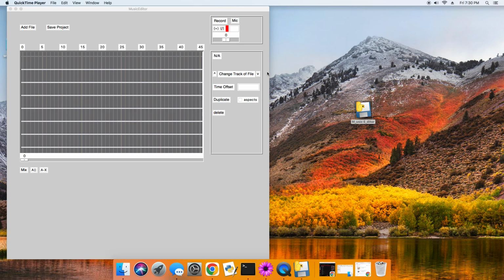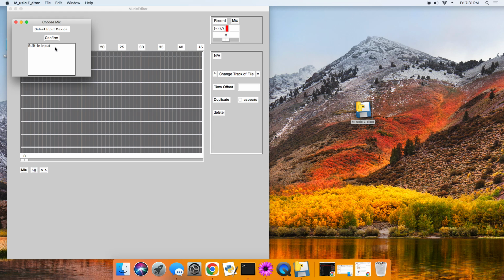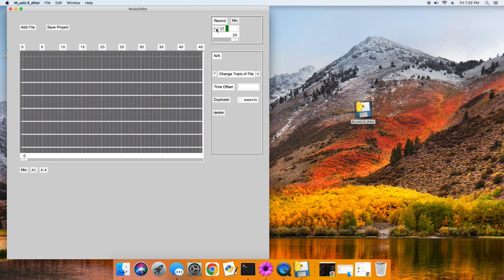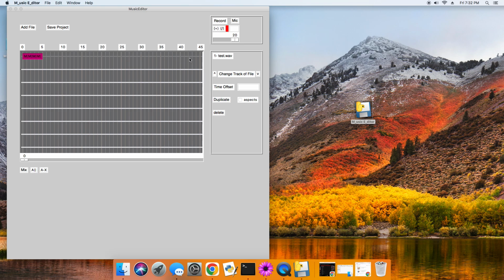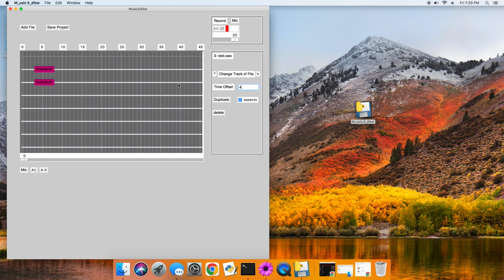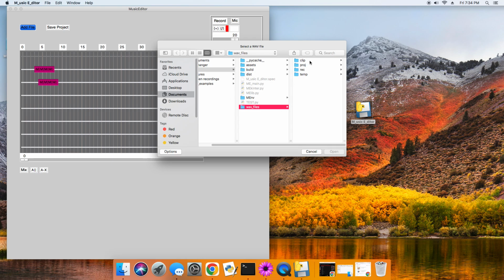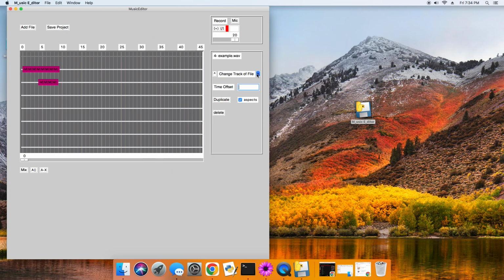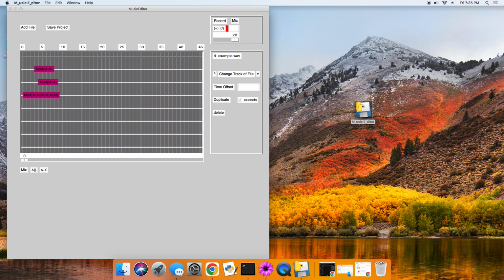How to use ME 1.0 - it exists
This video explains the features added in version 1.0 of ME. Be sure to comment features or tweaks you would like to see added.